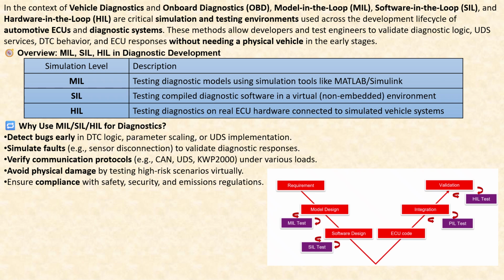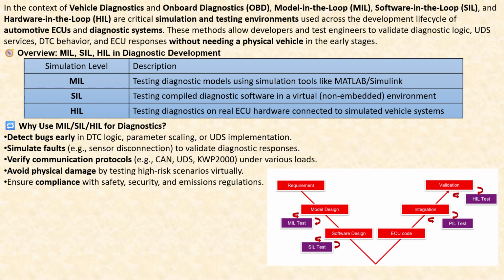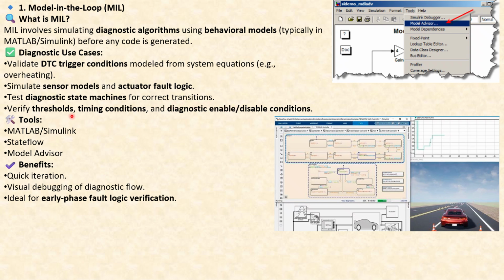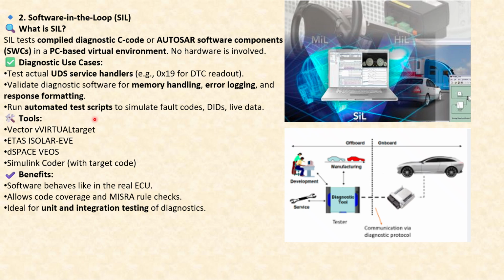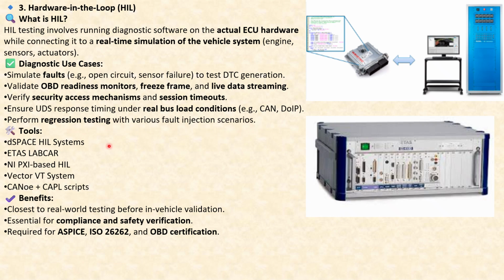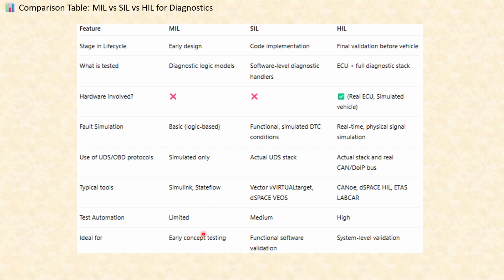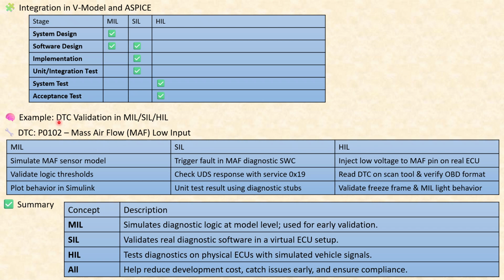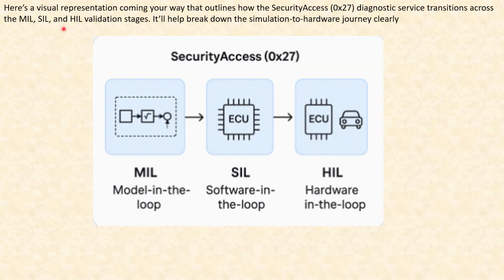Model-in-the-Loop (MIL), Software-in-the-Loop (SIL), and Hardware-in-the-Loop (HIL) for Diagnostics